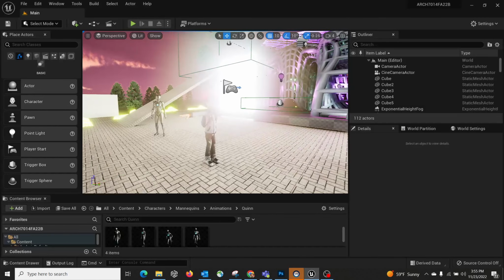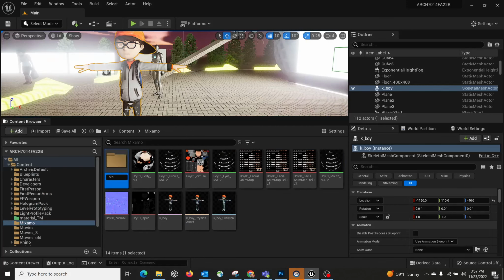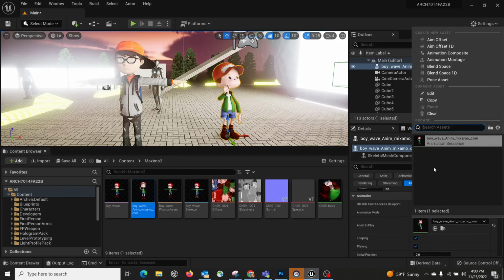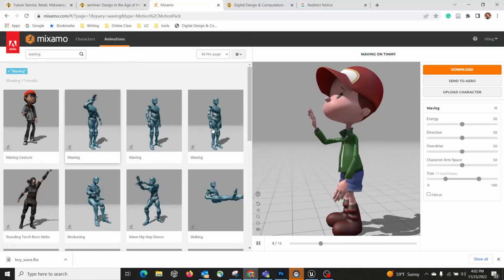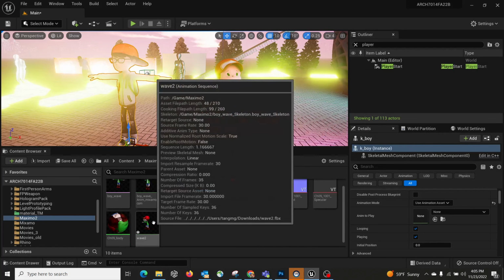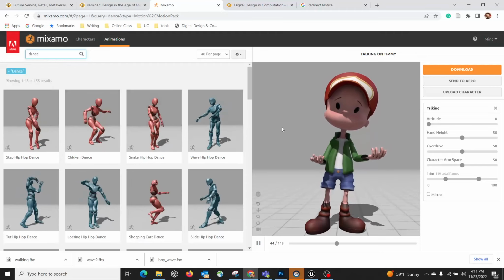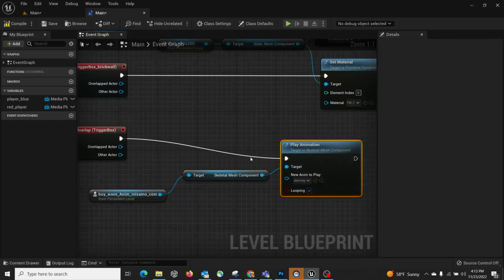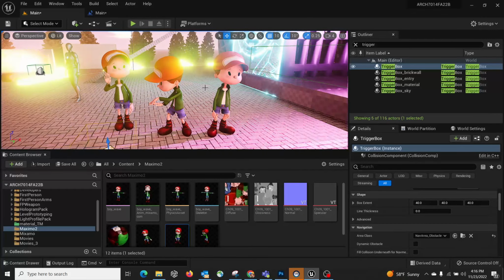basic mixamo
animated character in UE5